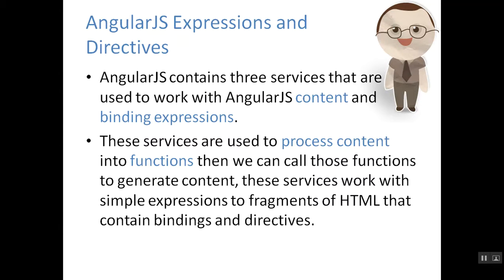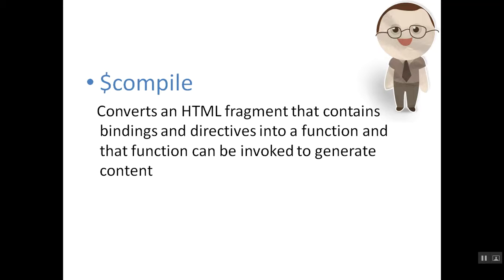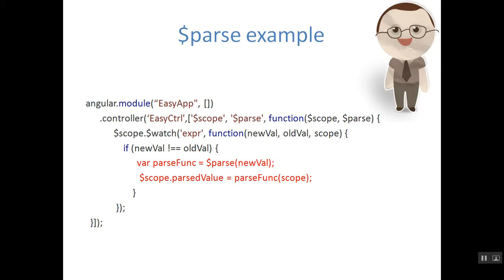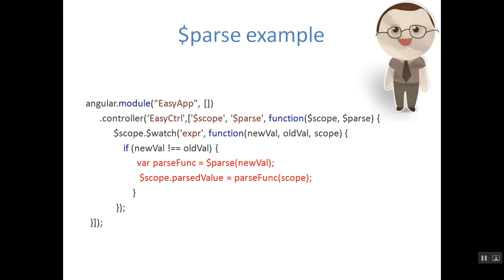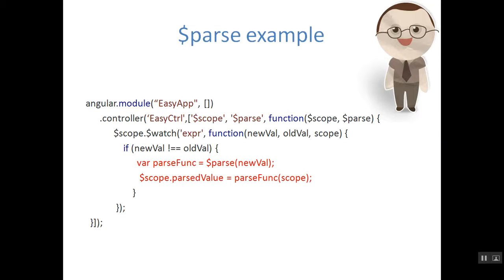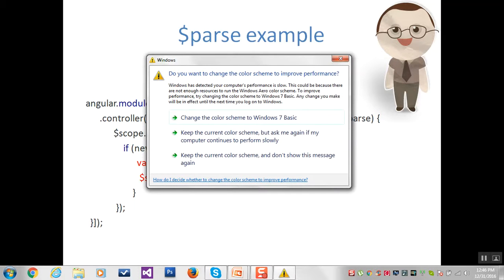Angular Expression services 1 ($compile, $parse, $interpolate)